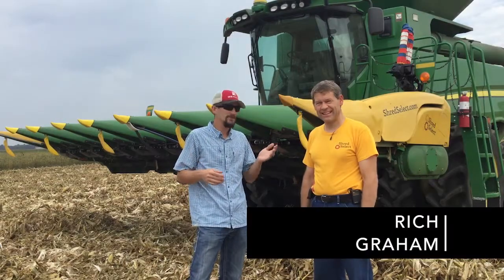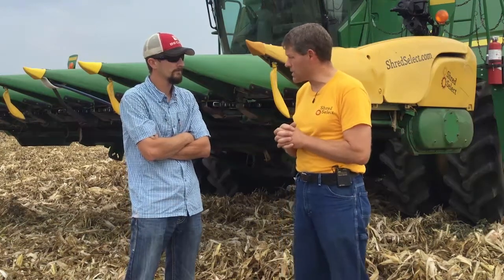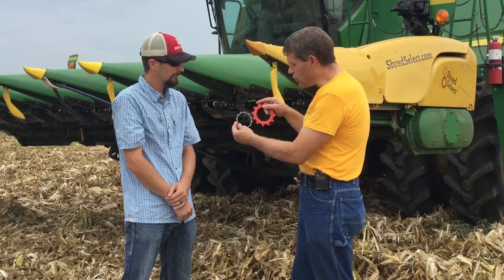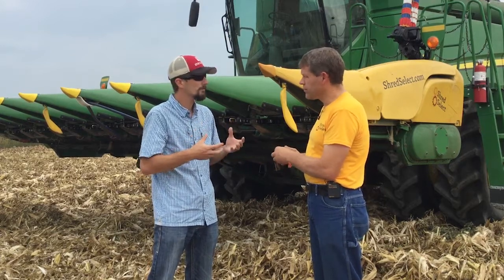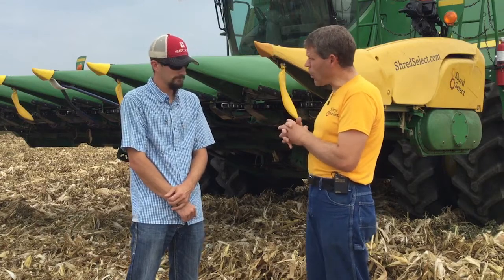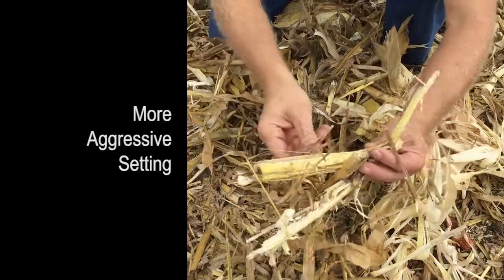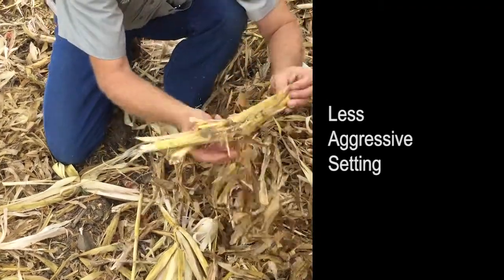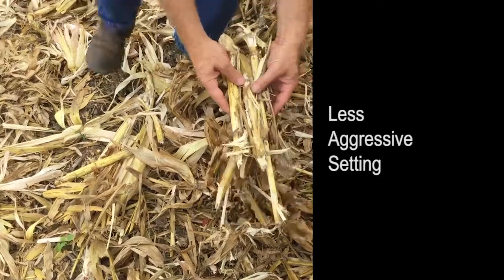Beck's PFR Report | Residue Management with Shred Select™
Beck's PFR Agronomist Travis Burnett is in the field with Rich Graham from Kingdom Ag, the makers of Shred Select™, a new residue management tool.

Shred Select uses differential speed with modular design to cut up corn stalks and size them and let the farmer choose what he wants. How much shredding do you want? How about sizing? Traditionally, stalk rolls have been the same size and they run the same speed. With this design, the stalk rolls are different sizes which creates a speed differential allowing each tooth to process the stalk differently.

Beck's PFR will be evaluating this product and are excited to share the results with you in the future!